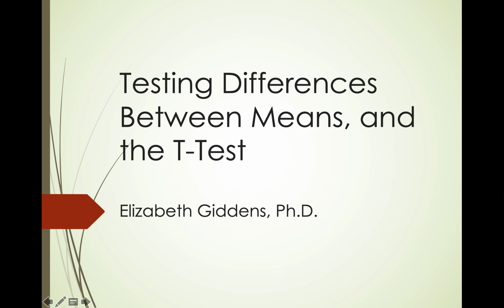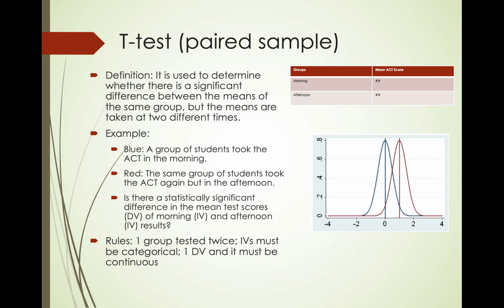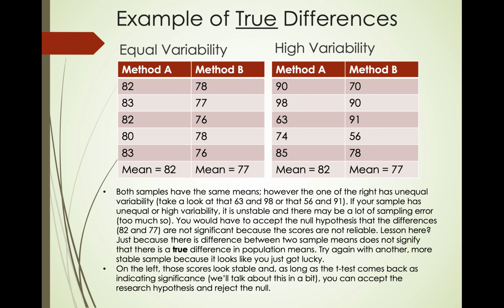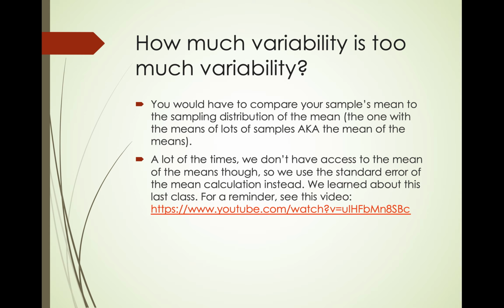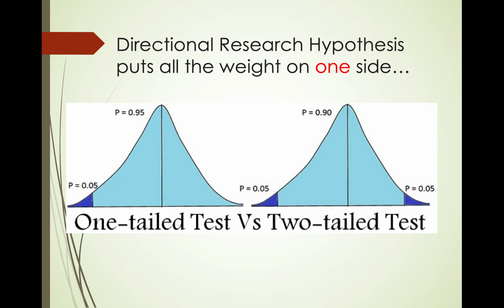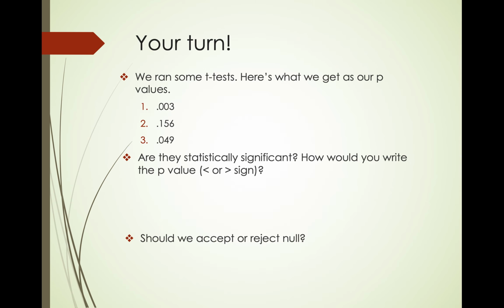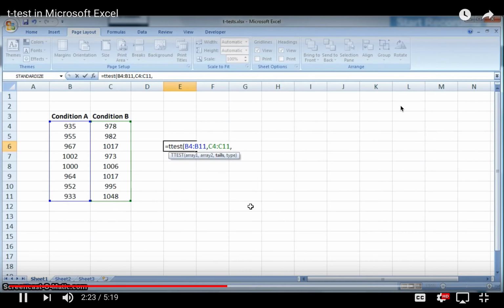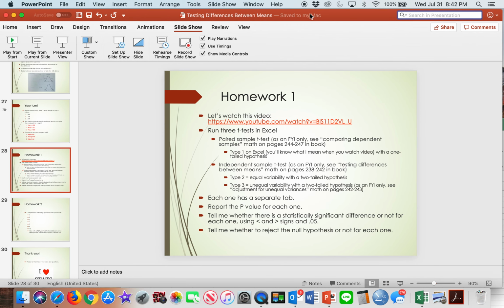Testing Differences Between Means, and the T-test